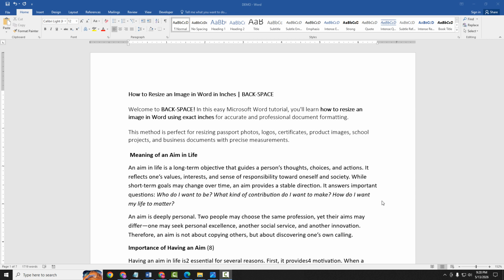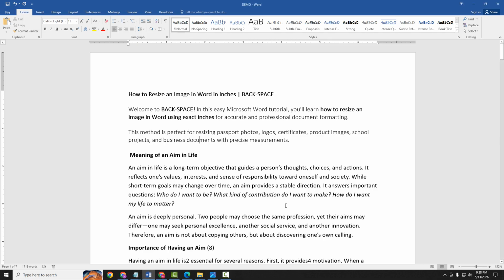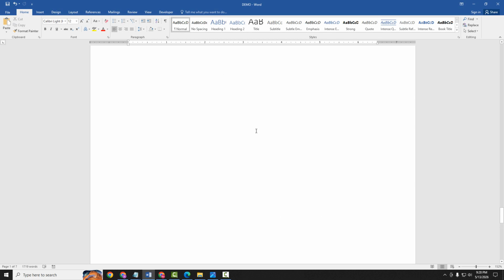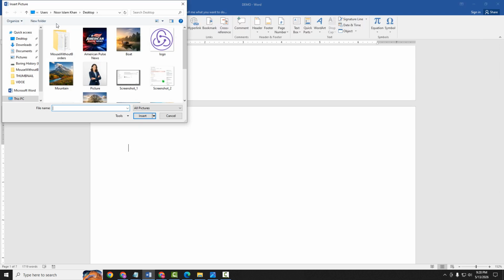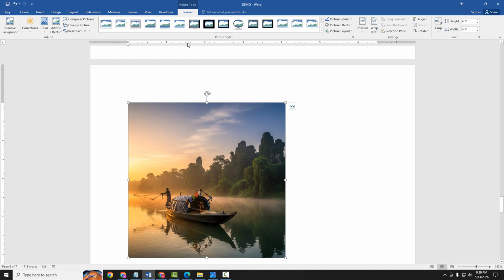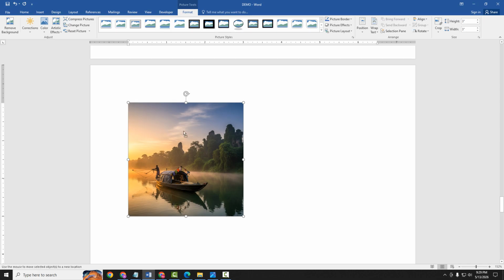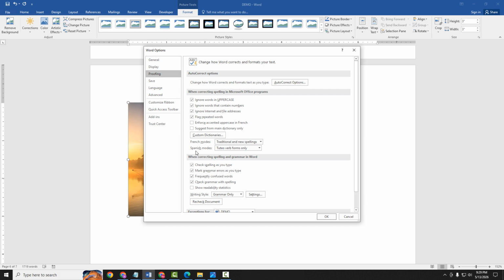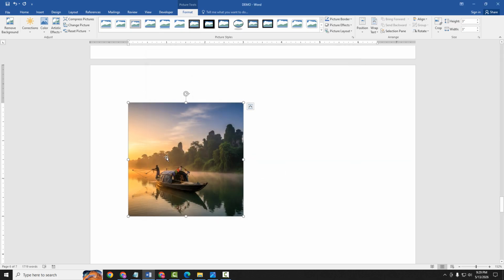How to resize image in word in inches || BACK-SPACE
How to Resize an Image in Word in Inches | BACK-SPACE

Welcome to BACK-SPACE! In this easy Microsoft Word tutorial, you'll learn how to resize an image in Word using exact inches for accurate and professional document formatting.

This method is perfect for resizing passport photos, logos, certificates, product images, school projects, and business documents with precise measurements.

🟢 How to resize pictures using inches
🟢 How to set exact image height and width
🟢 How to maintain image proportions
🟢 How to use Picture Format tools
🟢 Tips for professional image sizing

✨ Why Resize Images in Inches?

✔️ Provides accurate sizing
✔️ Perfect for printing documents
✔️ Keeps layouts clean and professional
✔️ Essential for passport and ID photos

🚀 Step-by-Step Tutorial

🖼️ Click on the image you want to resize

🎨 Go to the Picture Format tab

📐 On the right side, find the Size group

✍️ Enter your preferred measurements in inches:

🔹 Height
🔹 Width

📌 Example:

📏 Height: 2"
📏 Width: 2"

✅ Press Enter

✨ Your image will instantly resize to the exact dimensions.

📌 Keep Image Proportional

🖱️ Click the small launcher arrow in the Size group
🔒 Check Lock Aspect Ratio

✅ This prevents the image from stretching.

🎯 Perfect For

🛂 Passport photos
📜 Certificates
💼 Business documents
📚 School assignments
🎨 Graphic design layouts

🔥 Always use high-quality images for resizing
🔥 Lock aspect ratio to avoid distortion
🔥 Use rulers and guides for precise alignment
🔥 Resize using inches for print-ready documents

⚠️ Common Mistake

Dragging images manually often creates uneven sizes. Exact inch measurements keep everything perfectly accurate.

📌 Bonus Tip

⌨️ You can also right-click the image and choose Size and Position for advanced controls.

💬 Support BACK-SPACE

🧠 Quick Quiz

❓ Which tab contains image size settings?

A) Home
B) Insert
C) Picture Format
D) Review

✔️ Answer: C) Picture Format

❓ Which option prevents image stretching?

A) Crop
B) Lock Aspect Ratio
C) Wrap Text
D) Transparency

✔️ Answer: B) Lock Aspect Ratio